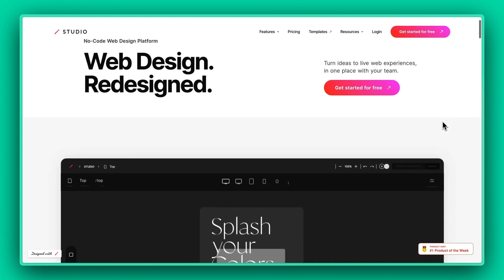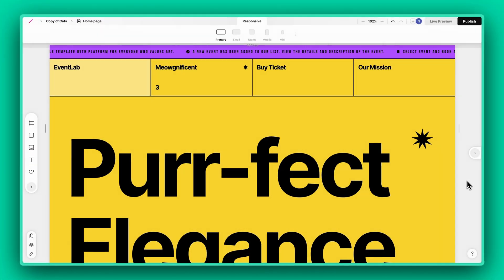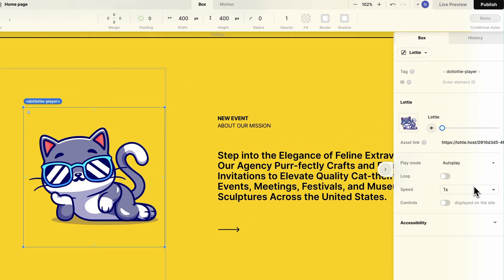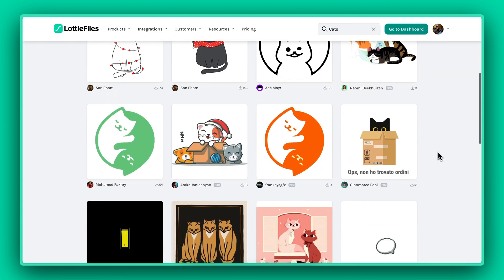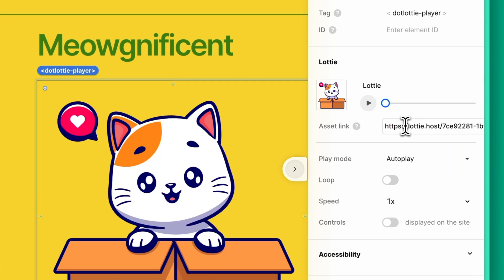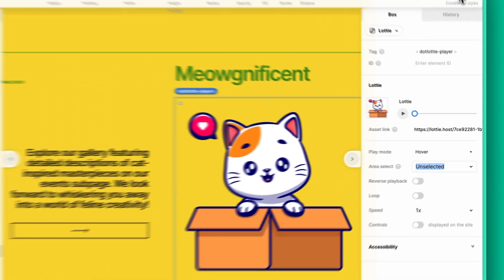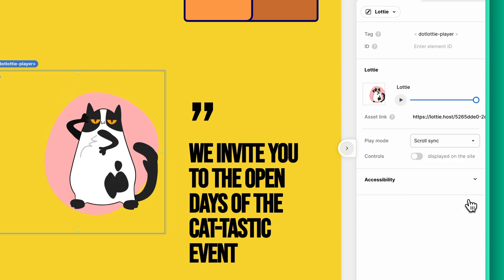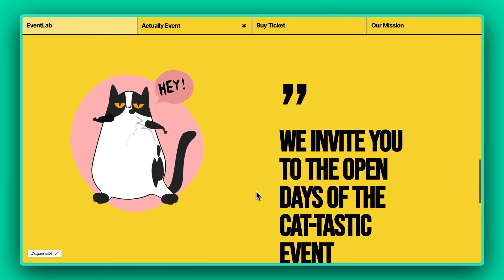How to integrate Lottie animations on your STUDIO websites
Bring your STUDIO ( @sitedesigntool ) projects to life with the magic of motion. Easily add Lottie animations with just a few clicks - no code required.

Timestamps:
00:00 Add Lottie animations to STUDIO projects
01:30 Include interactive playback mode